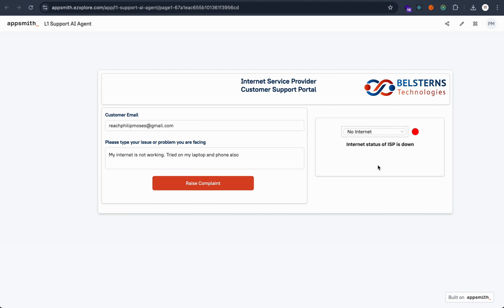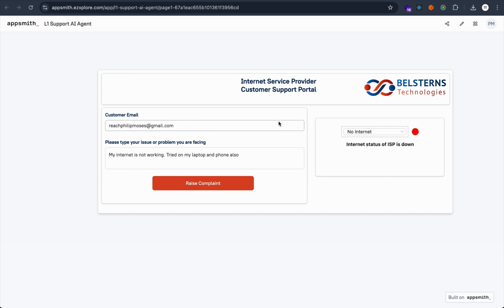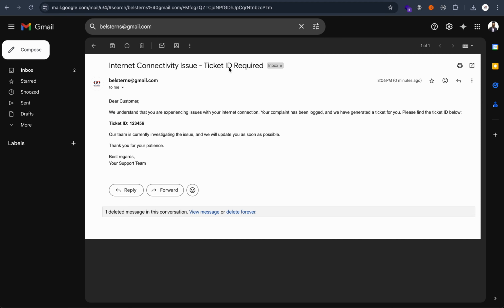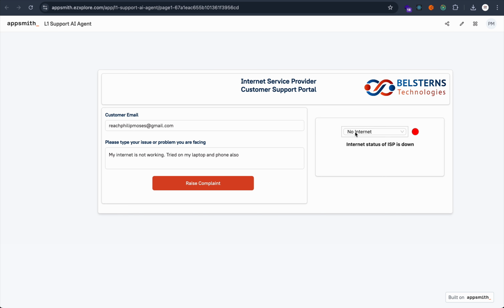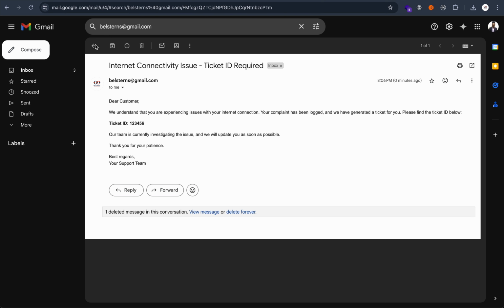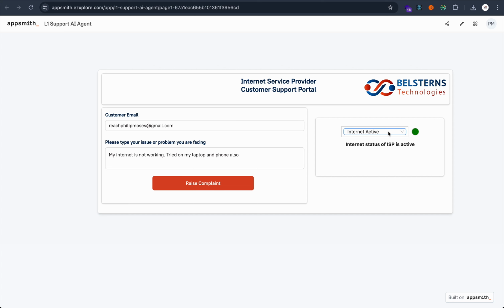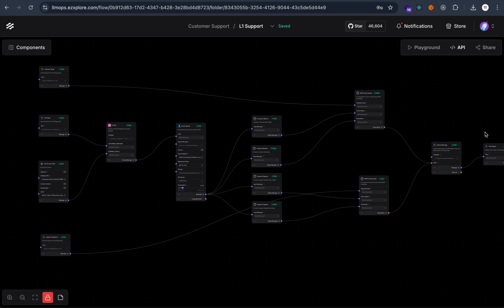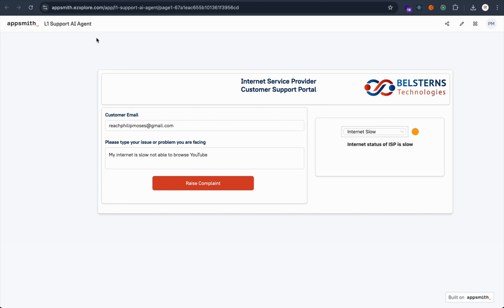Demo of Customer Support AI Agent that automates L1 support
Customer Support AI Agent that automates L1 support tasks

L1 support is a challenge role as support engineers are often overwhelmed with queries especially during peak hours.

Here's a quick hashtag#demo of how this hashtag#AI hashtag#Agent addresses this problem and classifies what needs human attention and what can it manage on its own.

Imagine an ISP company handling thousands of support queries daily.

🚨 Current Problem:
During peak hours, support engineers are flooded with routine queries like “Why is my internet slow?” or “What’s the status of my ticket?”—taking up valuable time that could be spent on critical escalations.

⚡ AI Agent Solution:
✅ Instantly answers common questions (service outages, troubleshooting steps).
✅ Fetches real-time status from hashtag#Postgres database and updates customers automatically.
✅ Escalates complex issues that need human intervention.

Together, AI and Human support agent can seamlessly assist the customer in resolving issues.